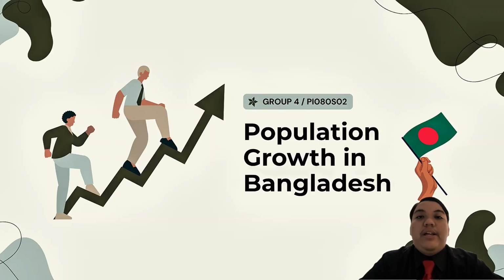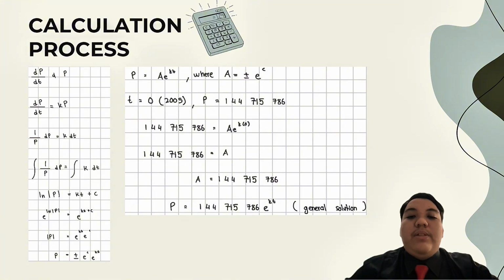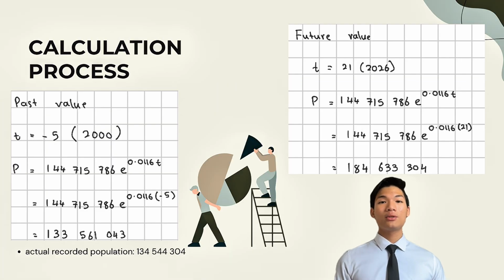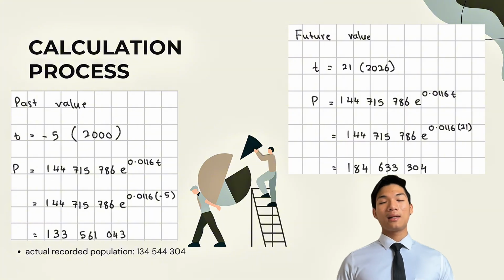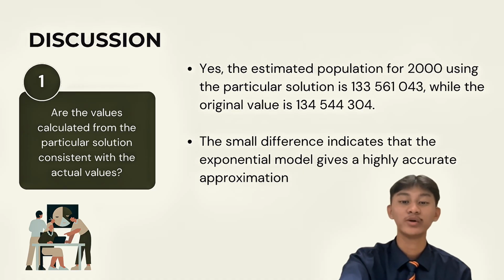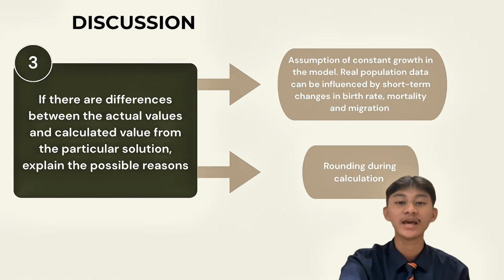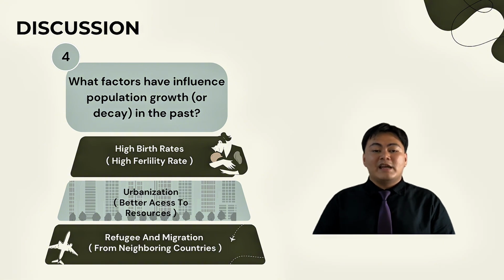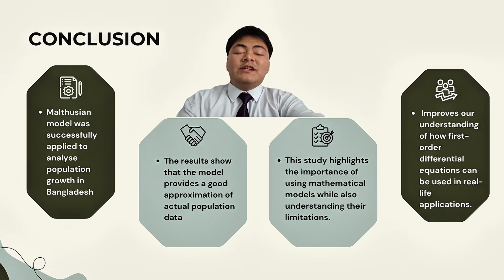MAT097 ASSIGNMENT (TASK 1 : THE GROWTH POPULATION IN BANGLADESH, 2005-2025)